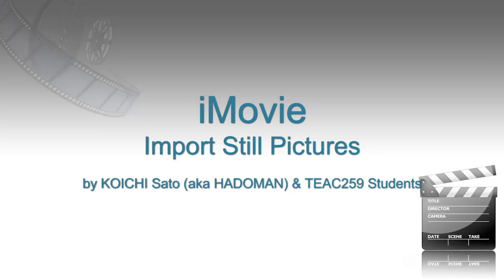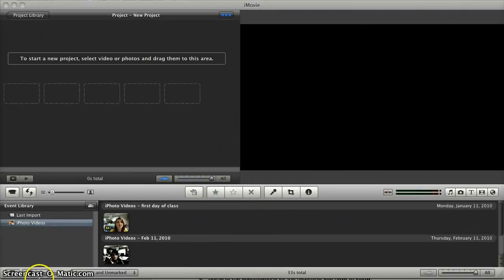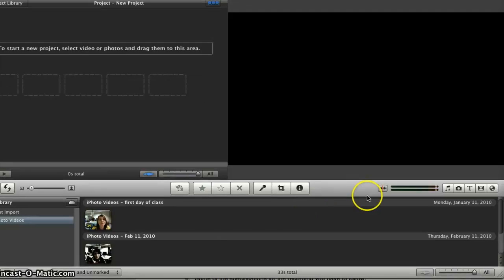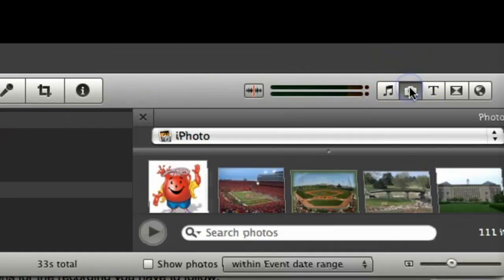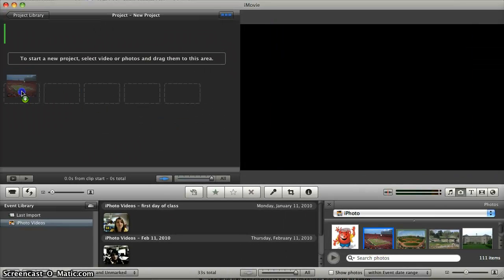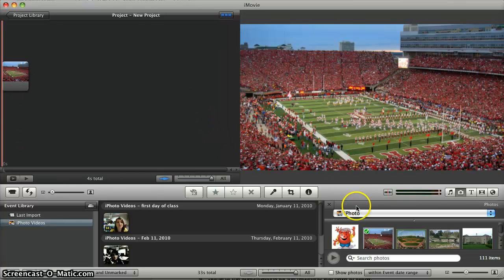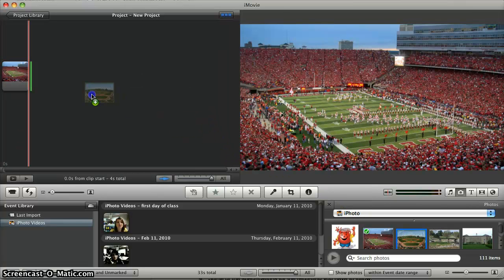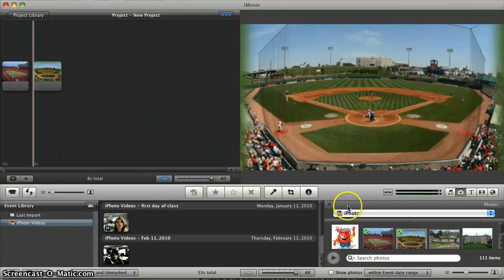iMovie - Import Still Pictures (from iPhoto)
This is how you insert still pictures into the project library from iPhoto.